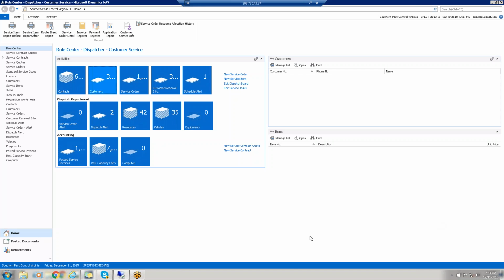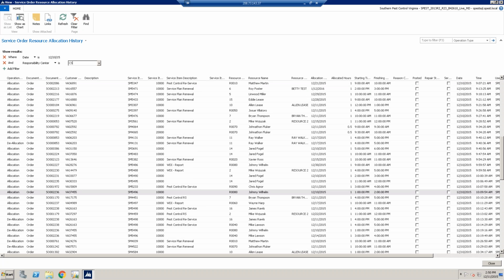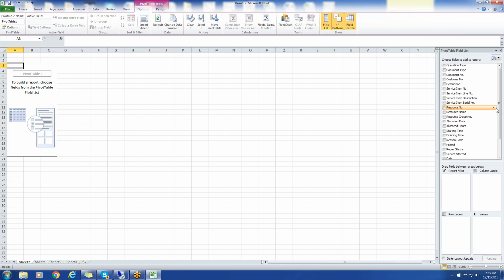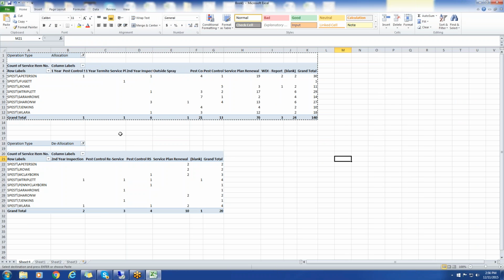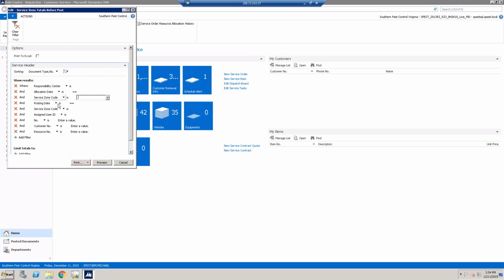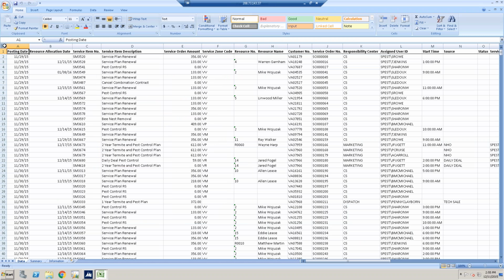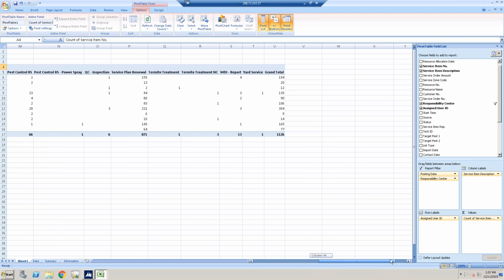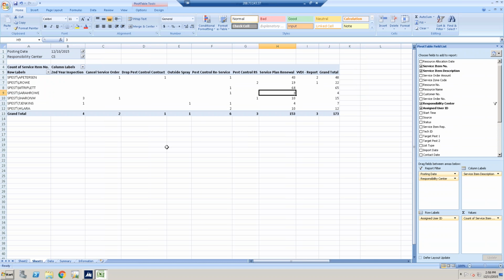Pivot Table Report